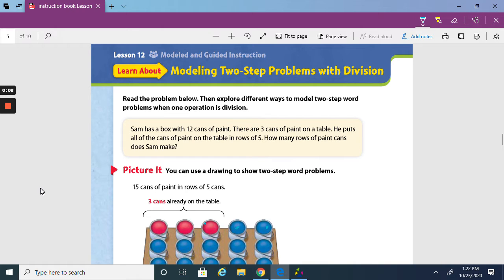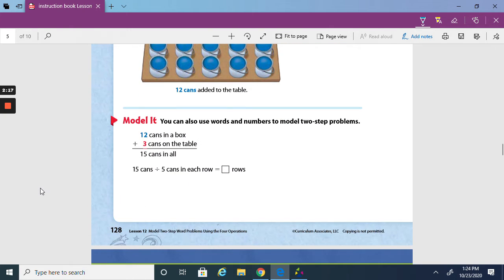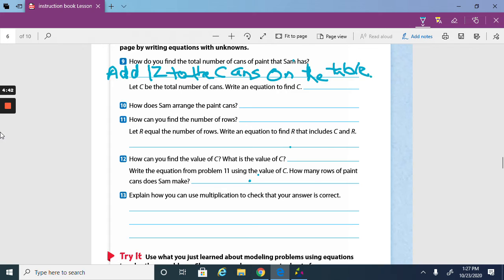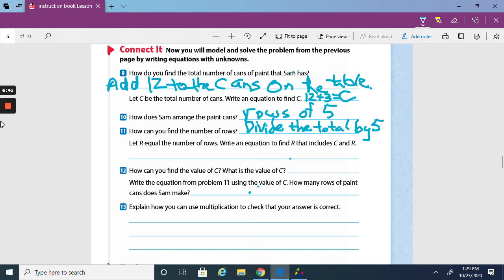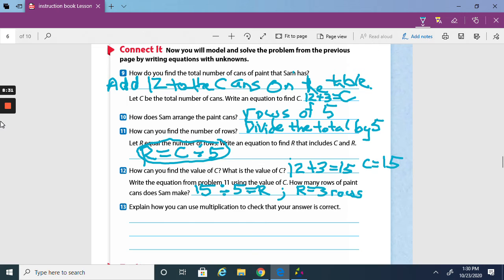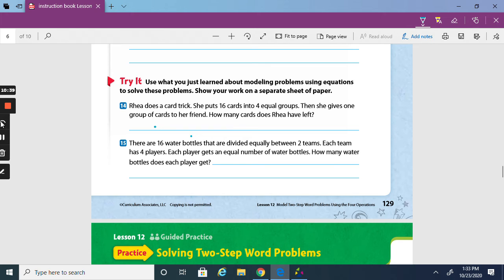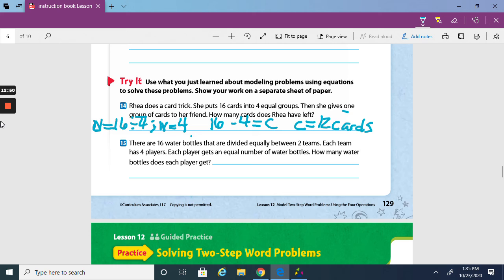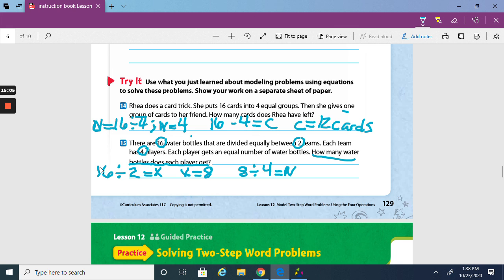3rd Grade Lesson 12 Day 3